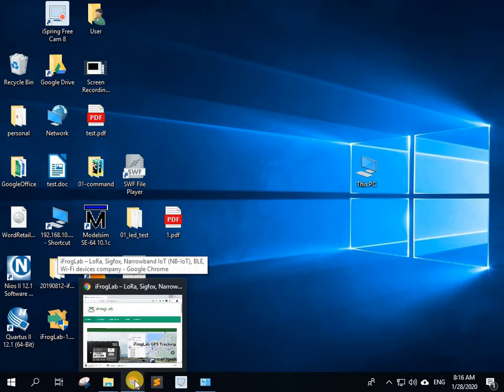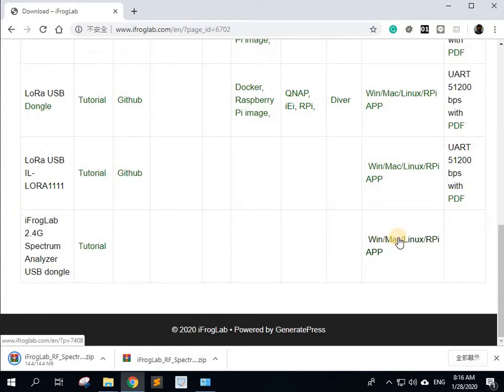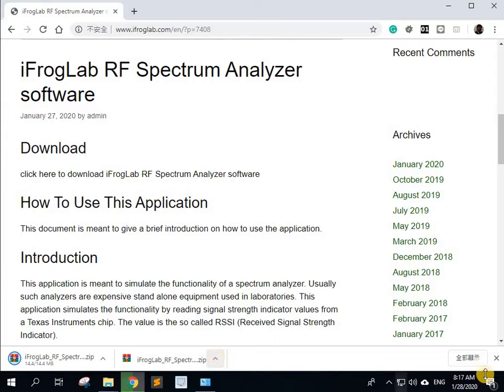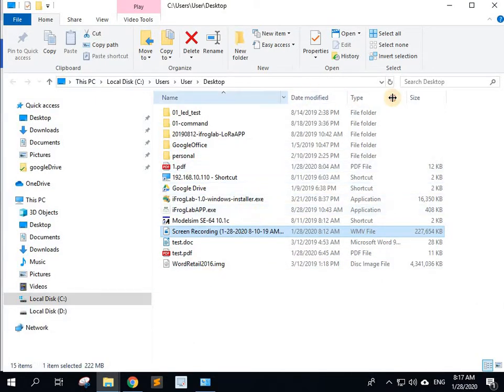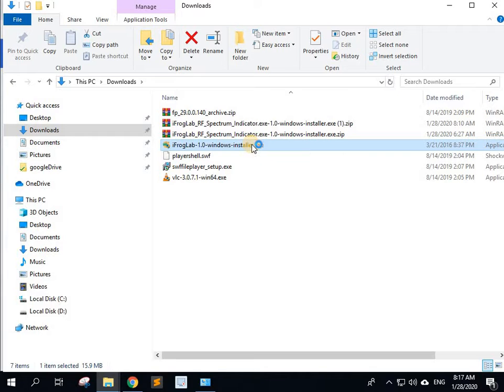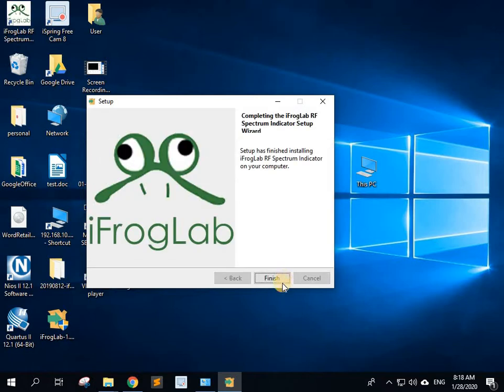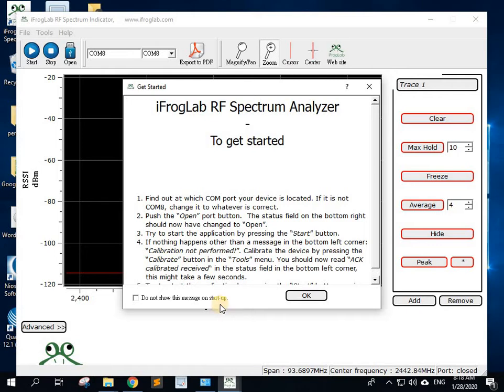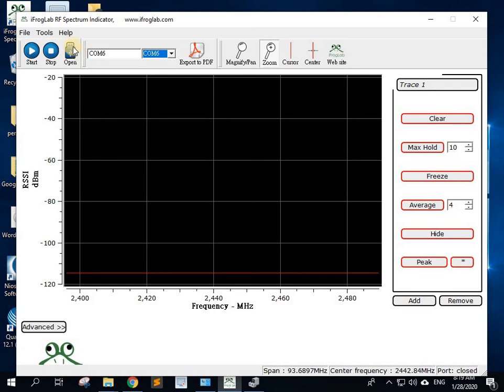iFrogLab RF Spectrum Analyzer software download and install